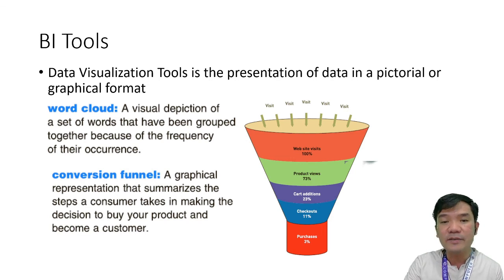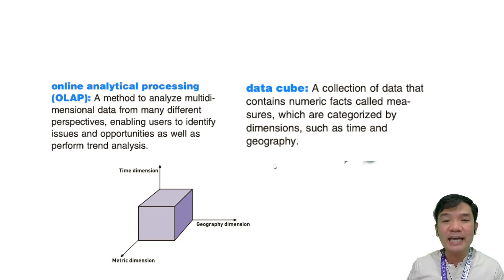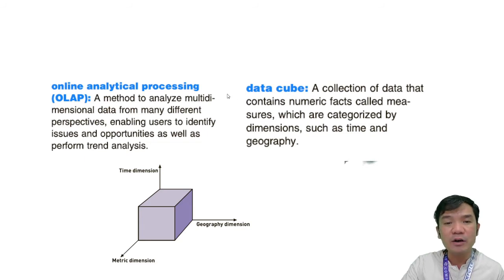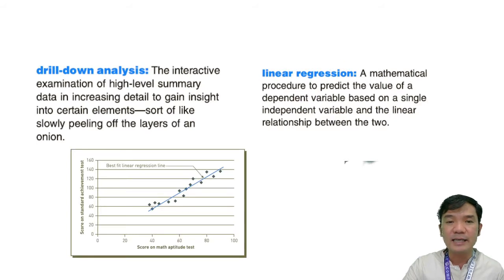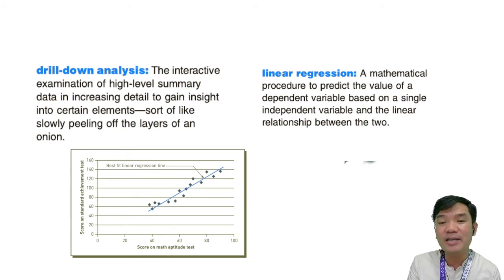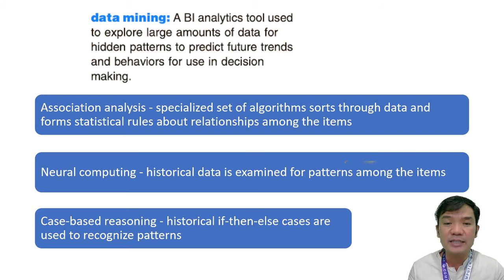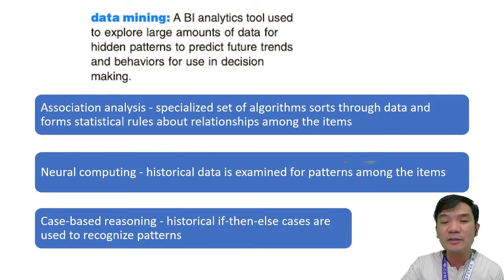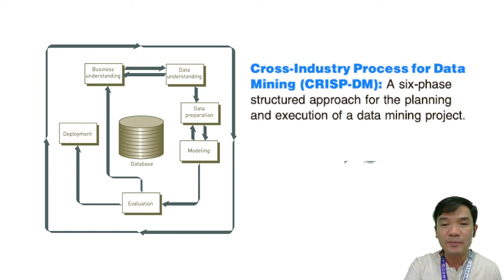Video 1 2